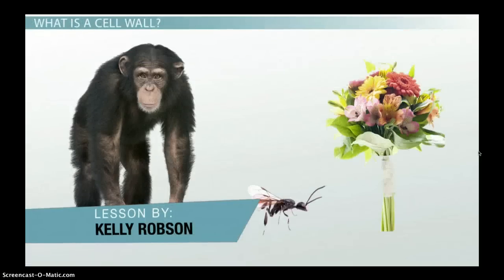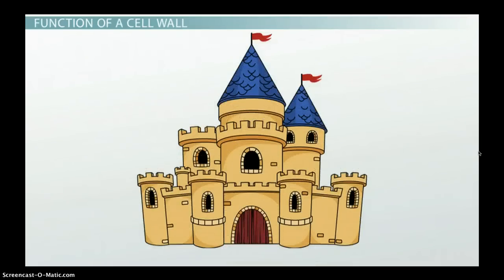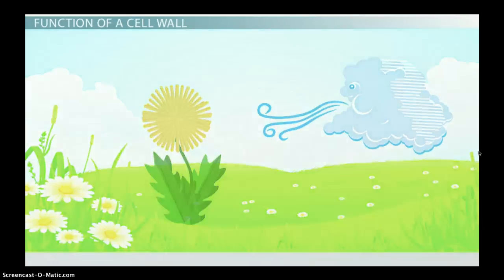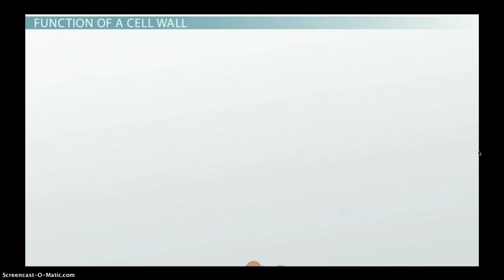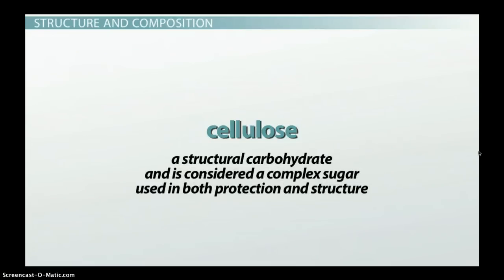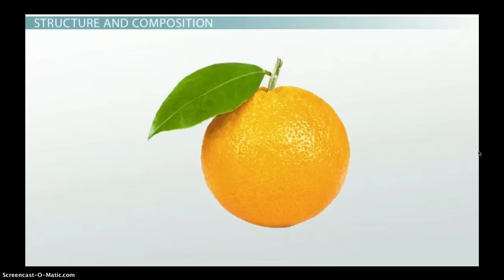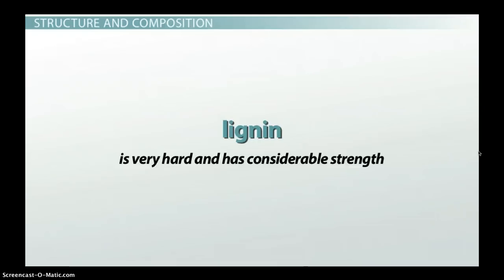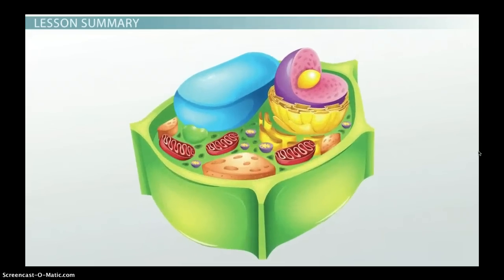Plant Cell Wall: Function, Structure & Composition